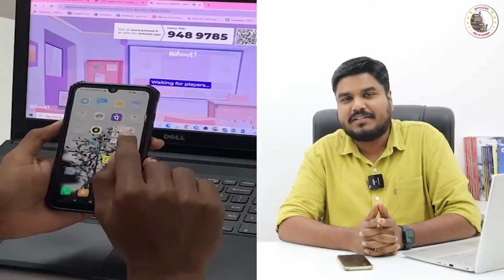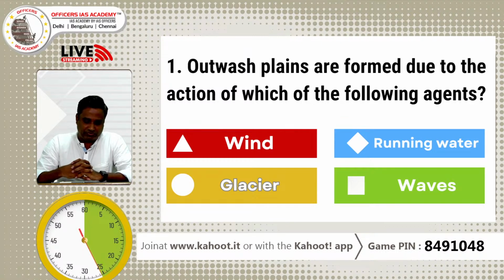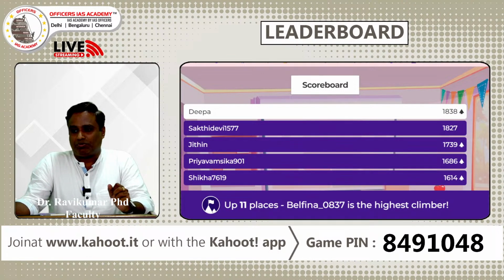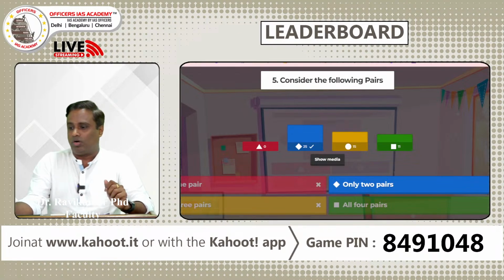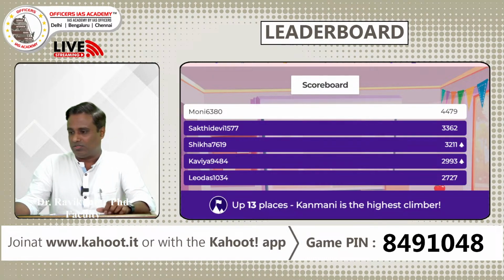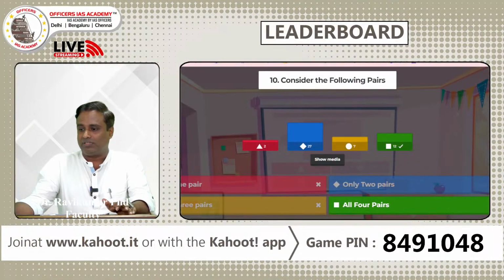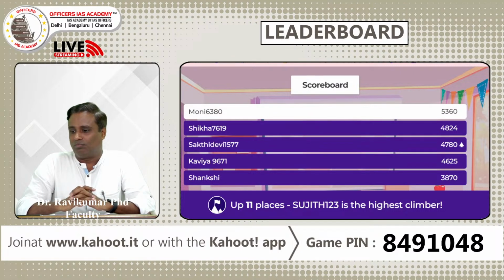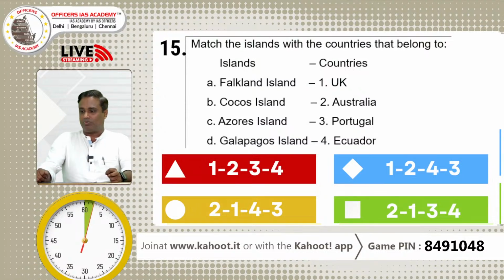Officers UPSC Quiz - 25 by Officers IAS Academy | May 11, 2024 | Dr. Ravikumar PhD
Welcome to the LIVE Offices UPSC Quiz -25 streamed by Officers IAS Academy. Please Whatsapp to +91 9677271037 in case of any issues to participate in the Quiz. The Quiz is hosted by Dr Ravikumar PhD, Faculty of Geography in Officers IAS Academy.

Prizes for Top 3 Places:
1st Prize- Ethical Dilemmas of A Civil Servant by Mr Anil Swarup
2nd & 3rd Prize- The Missing Ingredients 5 Ancient Secrets To Crack the IAS Exam by Mr. Israel Jebasingh Ex- IAS.

'Officers UPSC Quiz' is an Online LIVE Quiz produced by Officers IAS Academy and hosted LIVE on the 'Officers Path' YouTube channel every Saturday at 6 PM. The Quiz comprises questions of UPSC standards that help the participants compete with each other in the stipulated time.